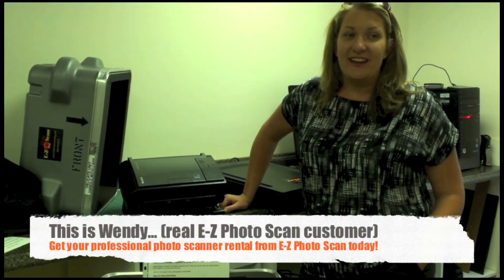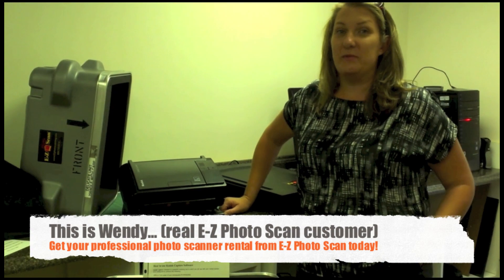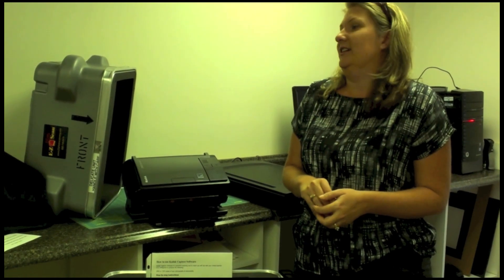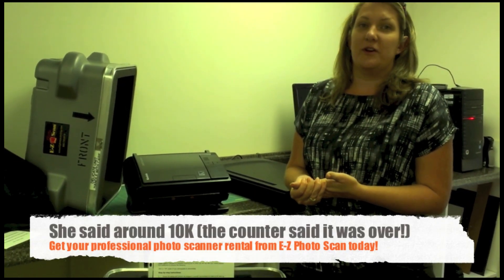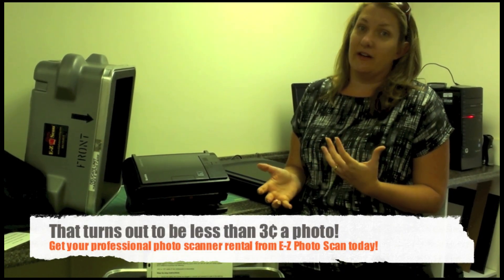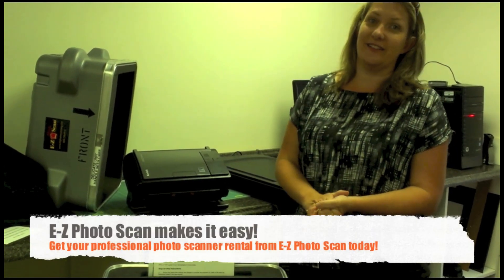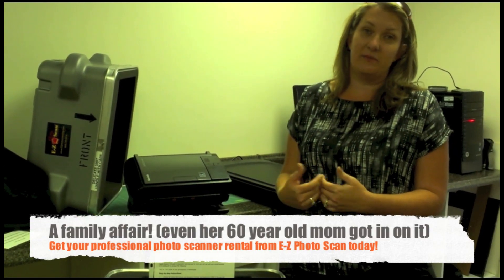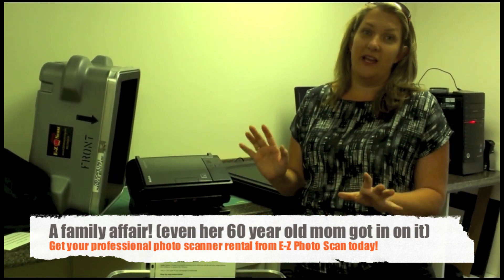Photo Scanner Rental Testimonial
E-Z Photo Scan makes it easy to scan your large collections of photos!  Wendy is a customer of ours and was ecstatic about being able to scan 10,000 photographs in one weekend!